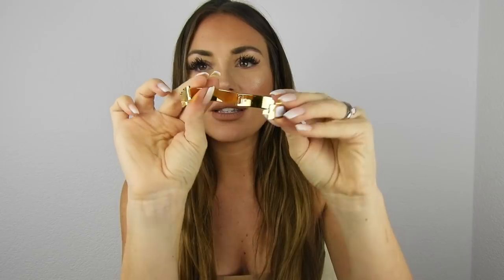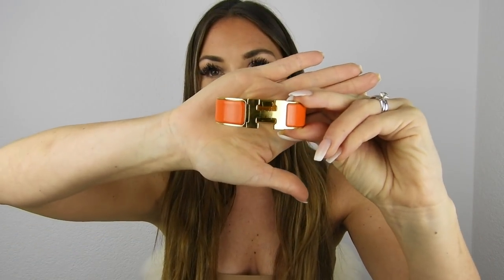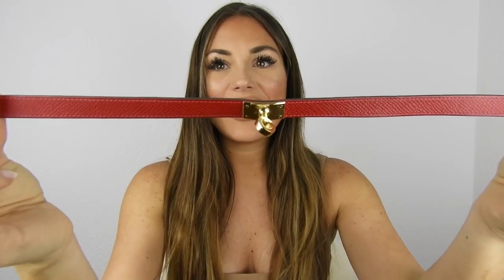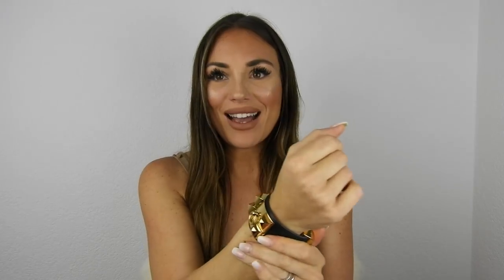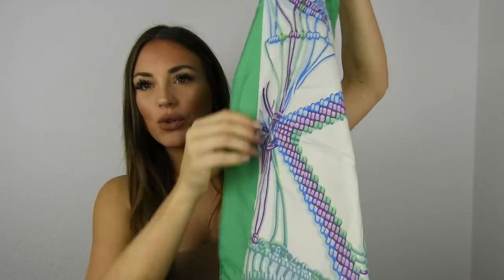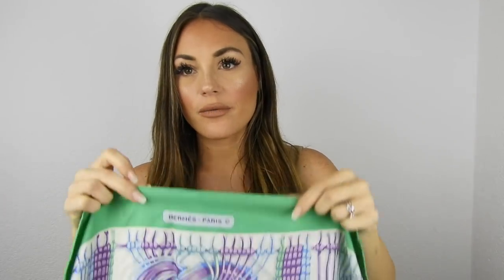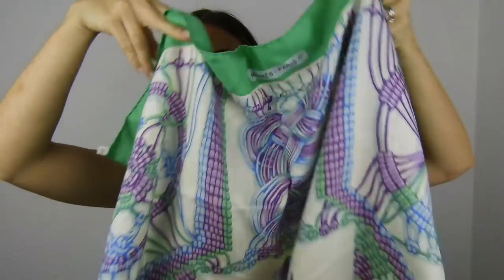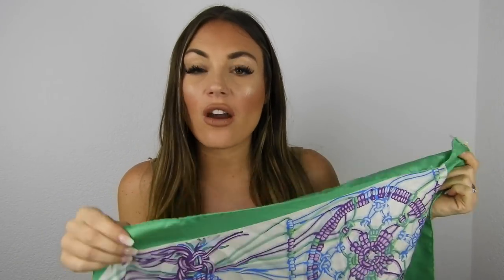MY HERMES COLLECTION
Hey, Guys!
Here is my entire Hermes Collection, I hope you guys enjoy.

Products I Mentioned:
- Hermes Clic Clac Bracelet PM size in light blue with gold hardware
- Hermes Clic Clac Bracelet PM size in the colour blanc (white) with gold hardware
- Hermes Clic Clac Bracelet GM size in orange with gold hardware
- Hermes Kelly Bracelet in red Togo leather with gold hardware
- Hermes Collier de Chien in black leather with gold hardware
- Hermes Belt 32 mm 90 cm black/gold Togo leather
- Hermes Scarf in silk

onefablife